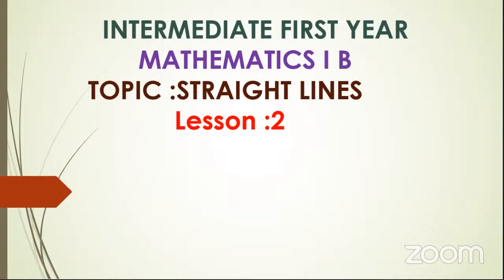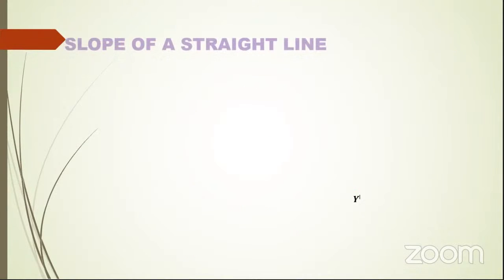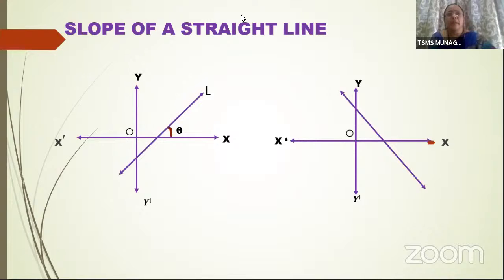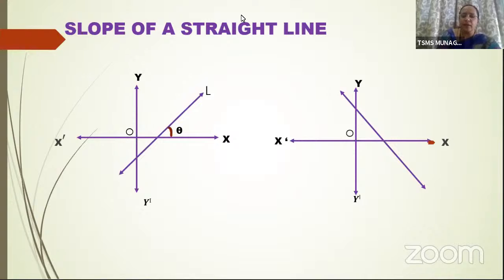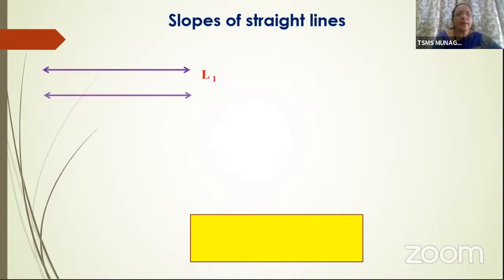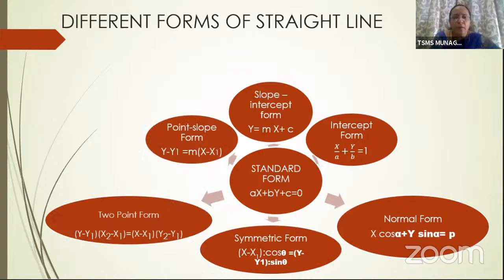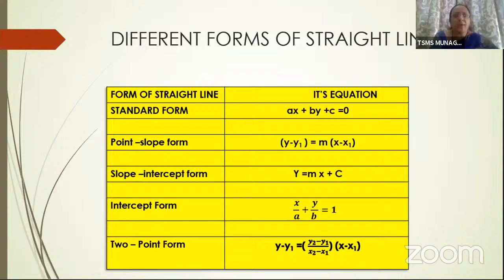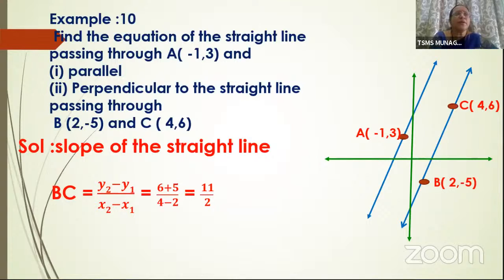MATHEMATICS I-B || STRAIGHT LINES || LS-2 || Mrs M.SAI ESHWARI